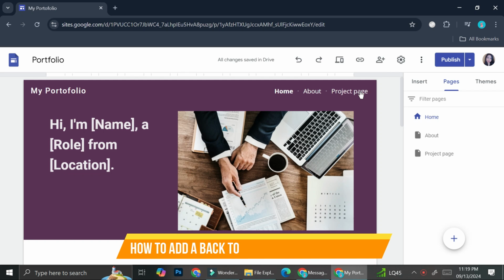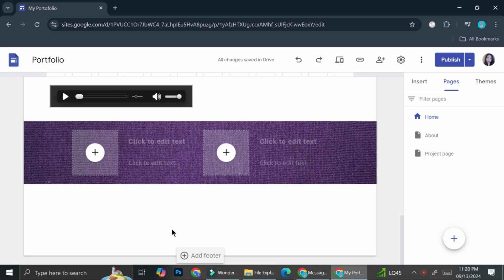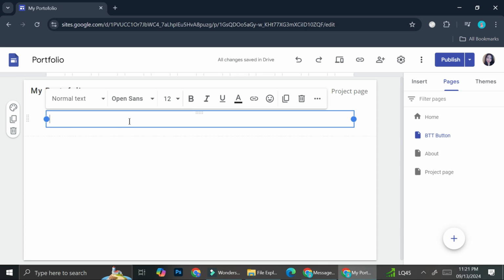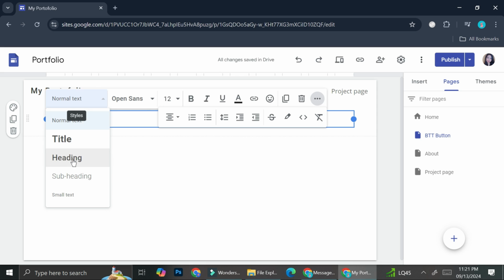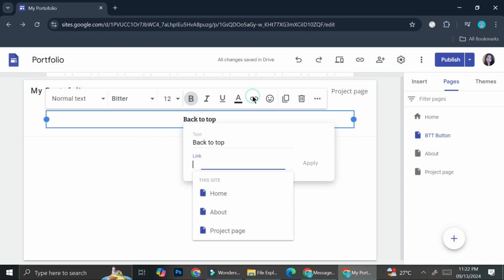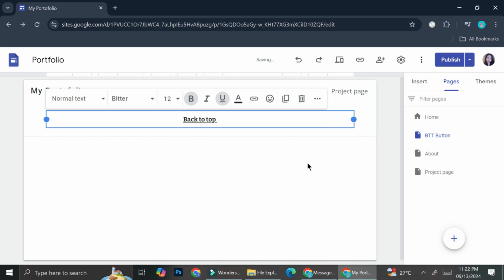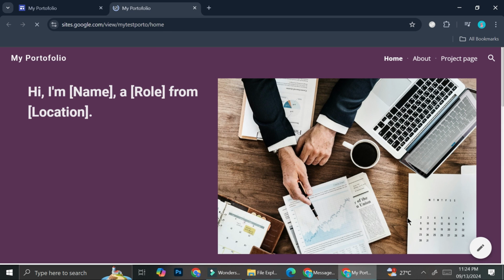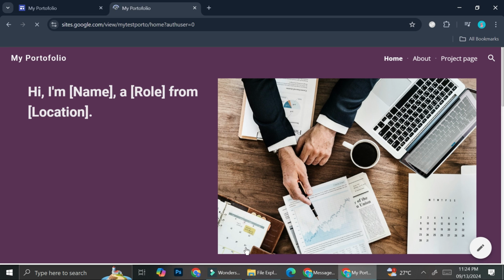How to Add a Back to Top Button in Google Sites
If you are looking for a video about How to Add a Back to Top Button in Google Sites, here it is!